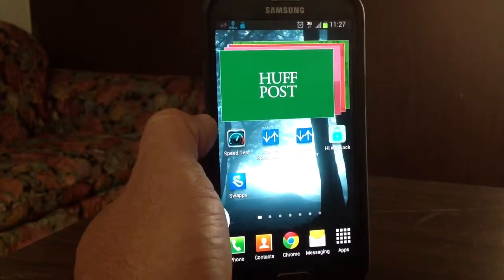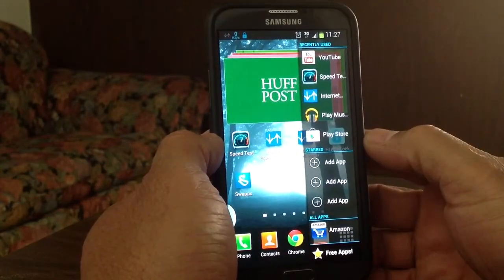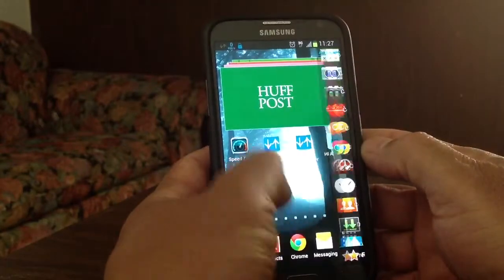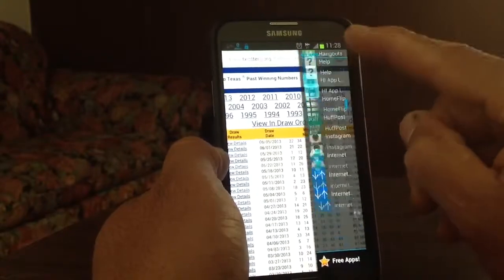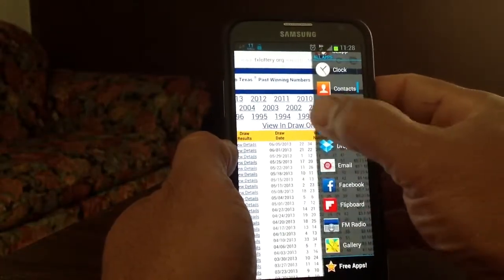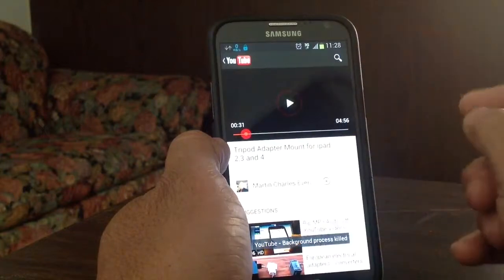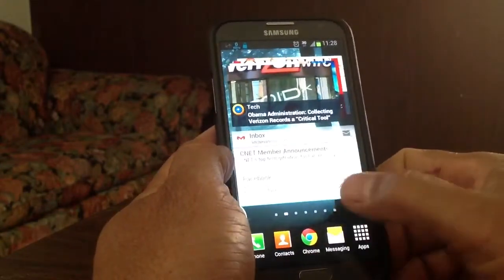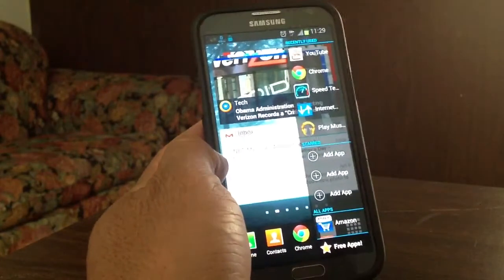SWAPPS LAUNCHER DRAW ..FASTER WAY TO GET TO YOUR APPS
Swipe and switch to another app seconds